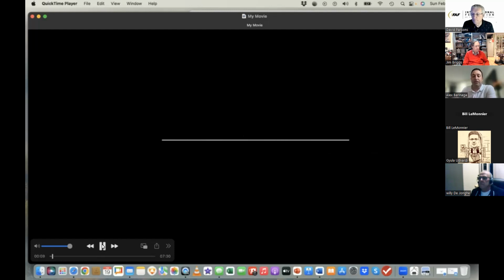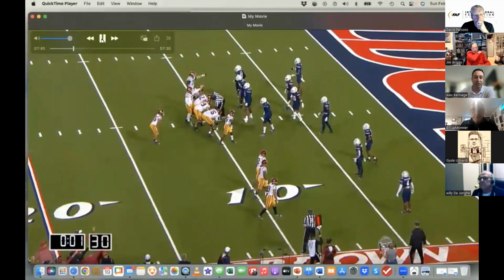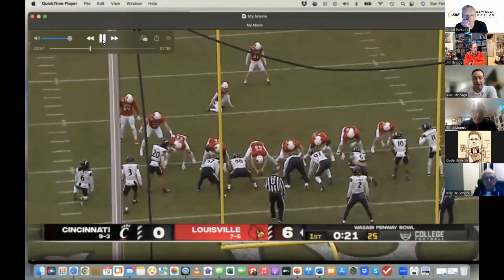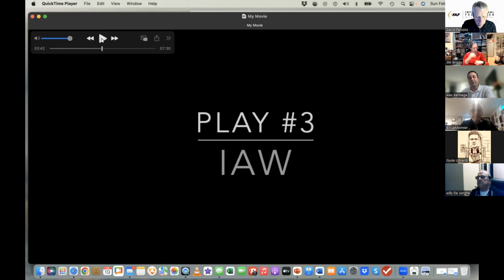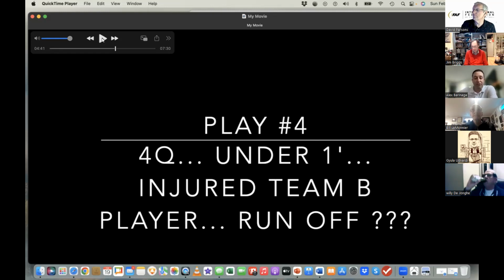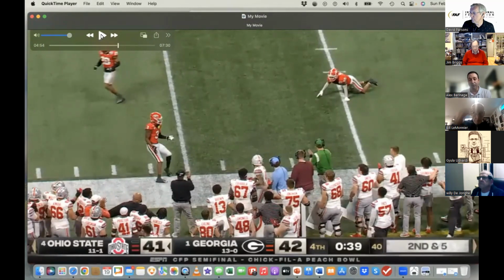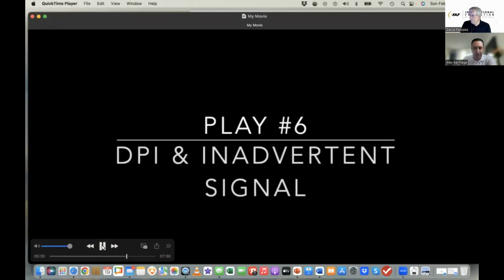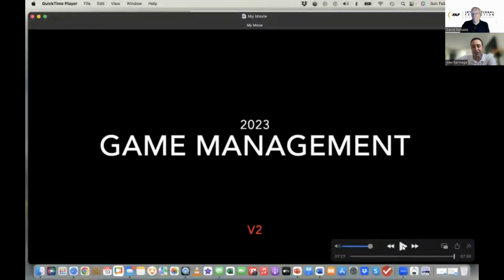Alex Barinaga Game Management 2